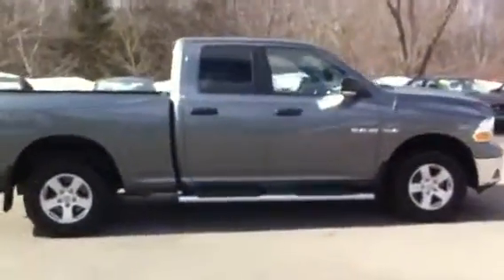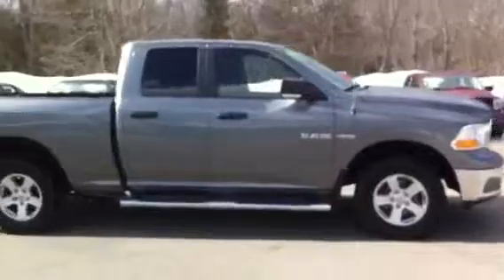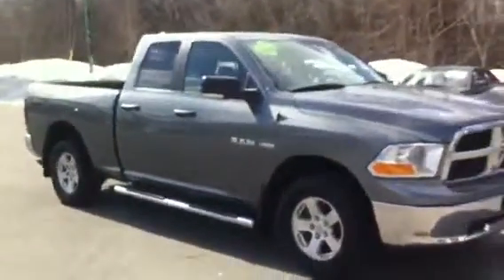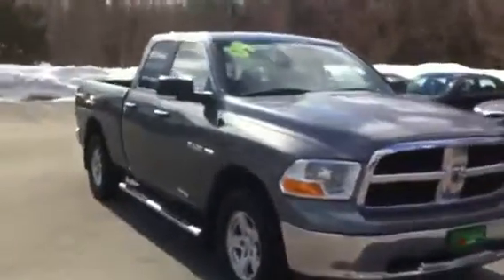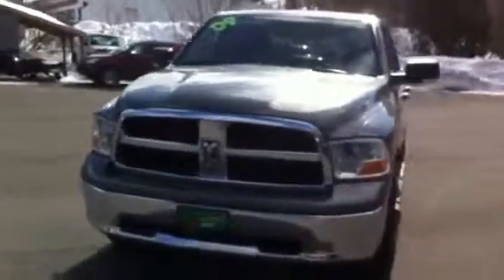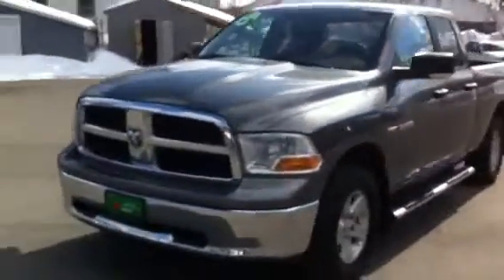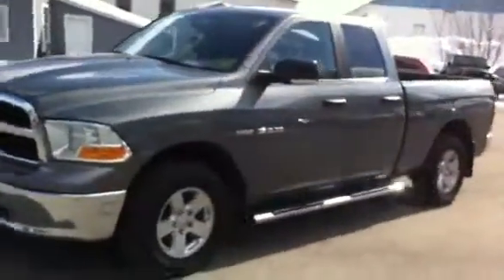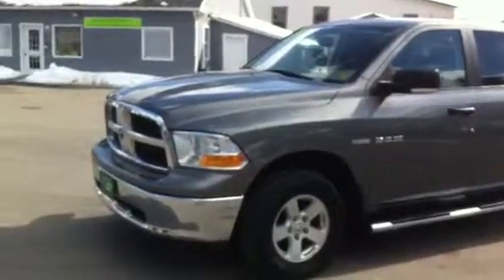2009 dodge ram 1500 review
Very nice truck with 66,000k, 4x4